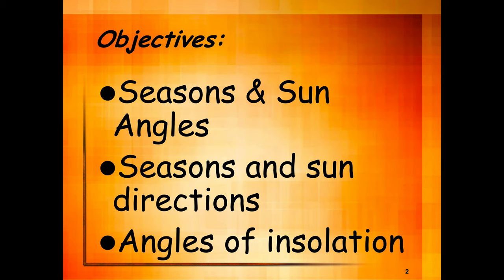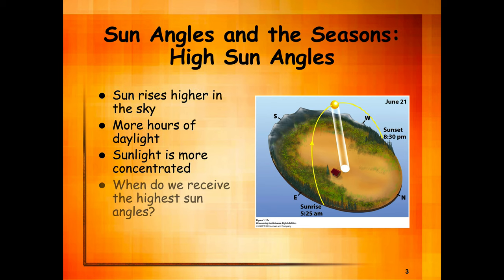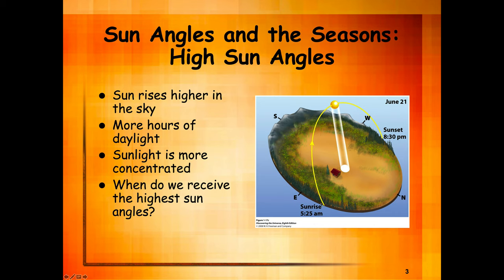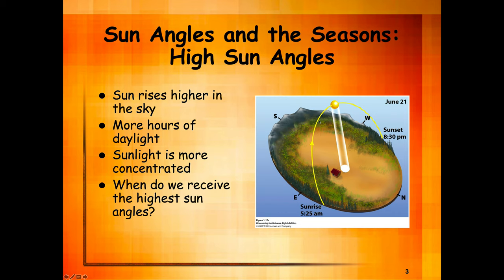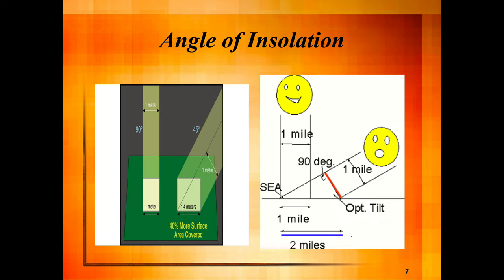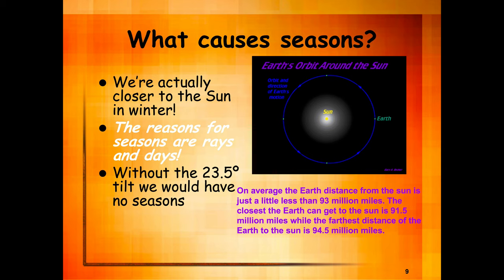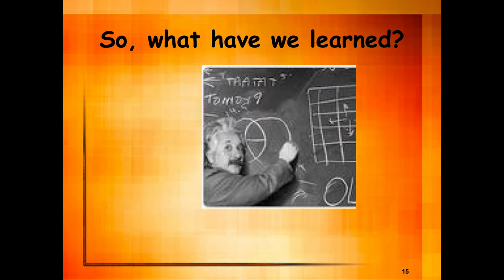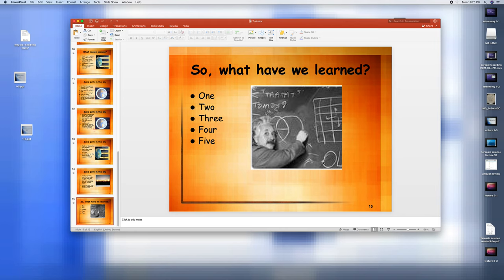lecture 2-4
The reasons for seasons is rays & days! Let's better understand sun angles, direction & insolation.